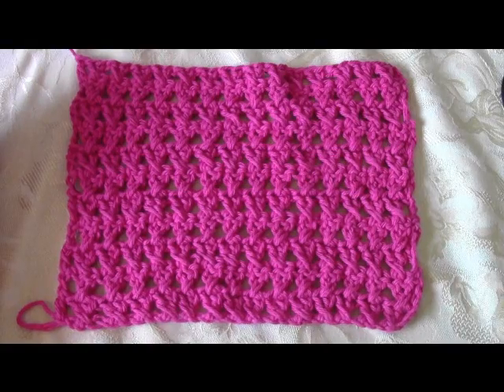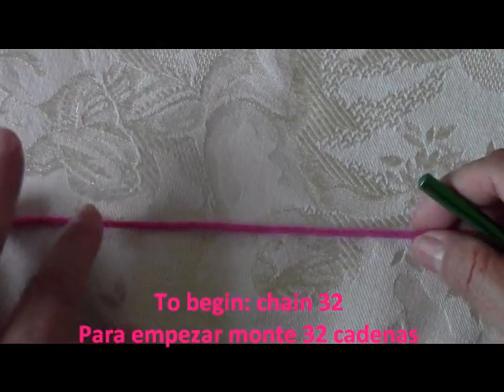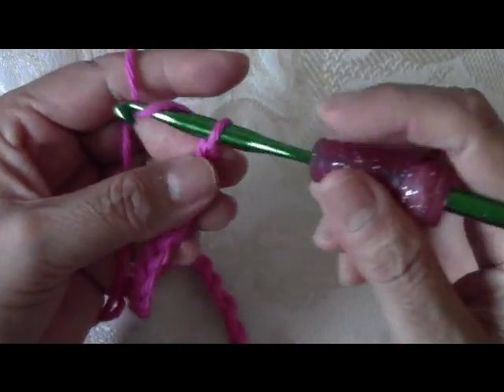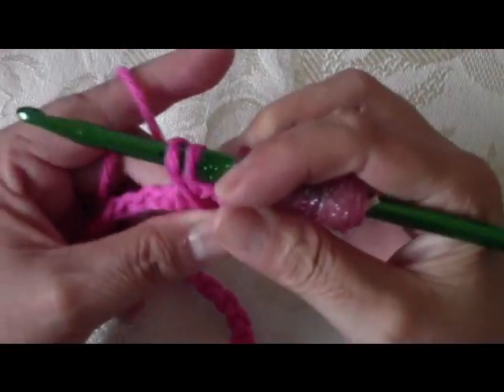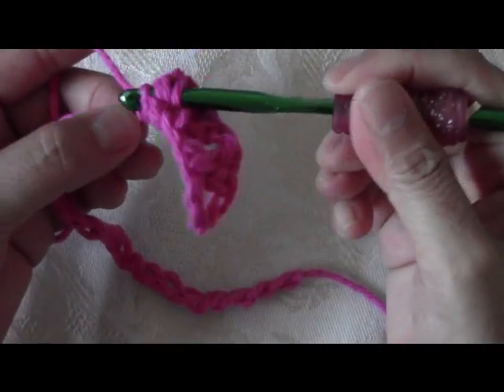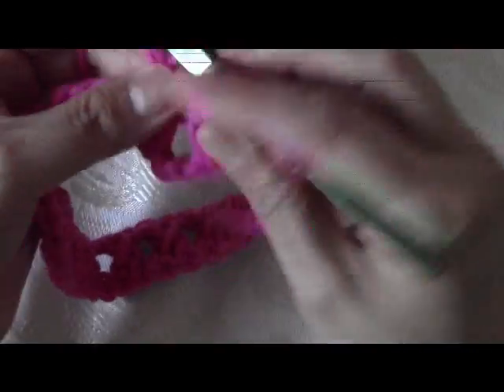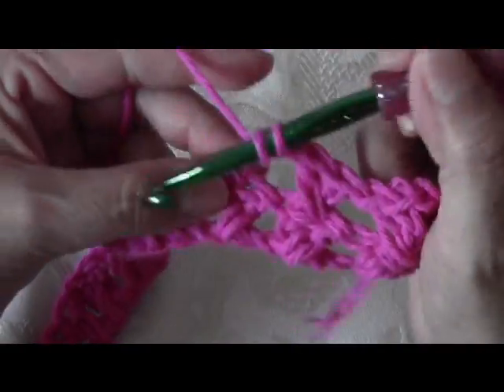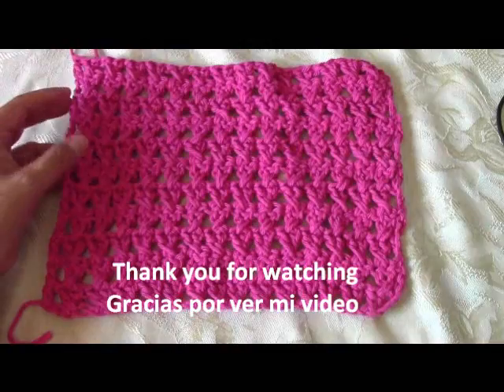Crochet crossed double crochet dishcloth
In this video you will learn how to crochet this dishcloth.  The pattern is made with basic stitches and is easy to create.  It is a crossed double crochet stitch.  It can also be used for scarfs, shawls, tablecloths, placemats, baby blankets, etc.  You choose you yarn type and color.  Hook size is up to you.  I used a size J hook for this dishcloth.  Try it today.  Great project works up fast.  Make them in all your favorite colors.